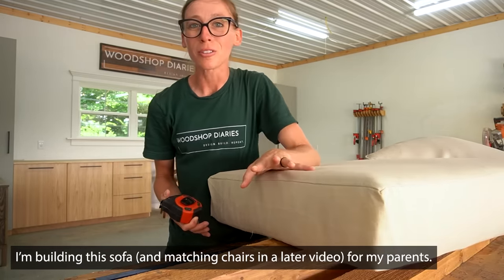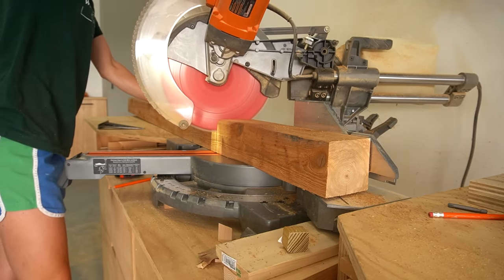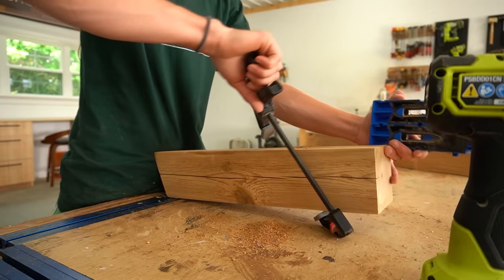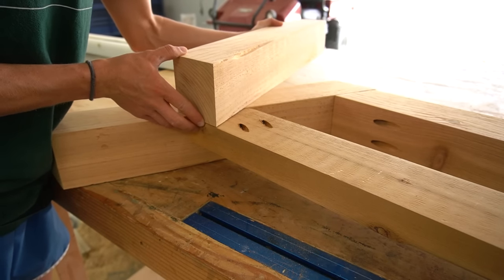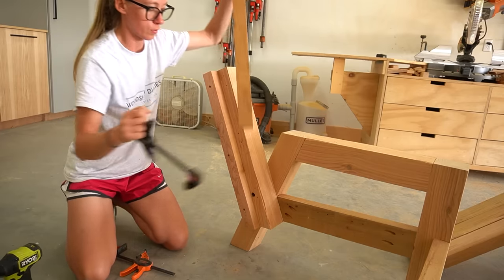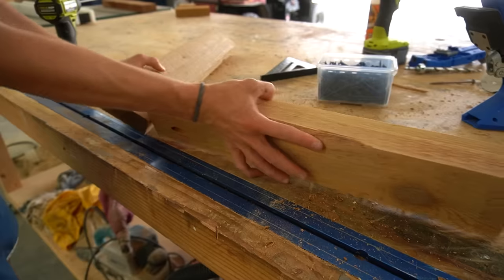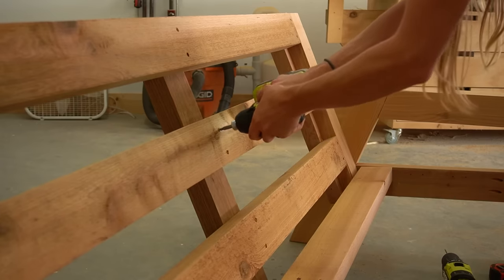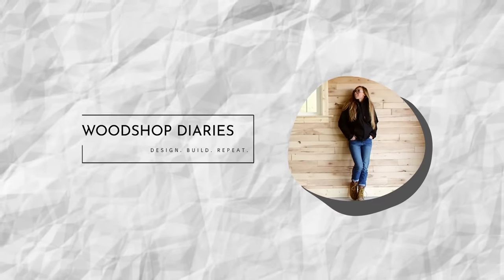How to Build an Outdoor Sofa EASY | With Building Plans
Hey friends, let's build an outdoor sofa! To be honest, this was a much easier build than I expected it to be and it turned out even better than I expected, too!

I built it in just one day (filming it at that...which makes everything take way longer). But, full disclosure, I did come back the next day and disassemble it to change one thing about the design. If I hadn't been filming it to show you guys, I wouldn't have had to disassemble and reassemble for the camera haha. I could have just swapped a couple pieces.

So TECHNICALLY it took me two days. But it should only take you one :)

Lucky for you, you don't have to deal with design changes because I've provided the step by step build plans so all you have to do is grab your materials and get started. You'll be lounging on your new outdoor couch by the end of the weekend.

Tools:

Standard Pocket Hole Jig
Kreg XL Pocket Hole Jig
Sander

Materials:

(2) 4x4x8 posts
4″ XL exterior pocket hole screws
2 ½” exterior wood screws
2 ½” exterior pocket hole screws
4 ½” long timber screws or lag screws
Wood Glue (exterior rated)
(3) 24″ x 24″ seat & back cushion sets (optional)
Exterior Wood Finish

Chapters
00:00 Introduction
00:19 Figuring Sizing Based on Cushions
01:21 Building Outdoor Sofa Side Frames
04:46 Adding Back Framing
05:36 Installing Front Supports
06:16 Adding Back Slat Supports
07:11 Adding Back Corner Slats
07:47 Cutting and Assembling Middle Support
10:05 Attaching Remaining Slats
11:03 Apply Sealer
11:33 FINAL REVEAL!